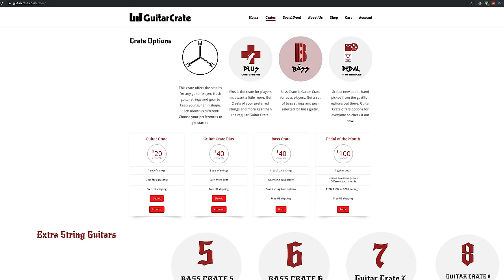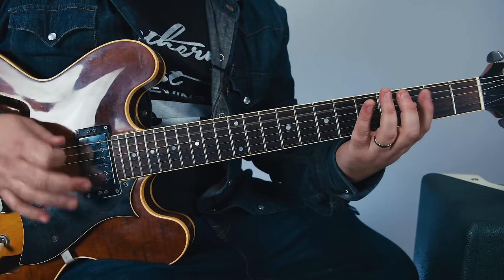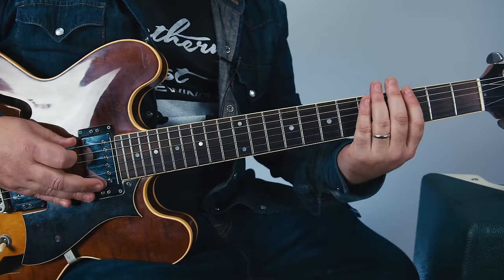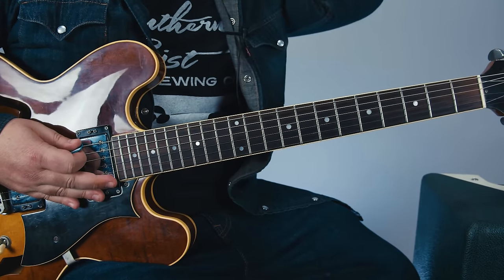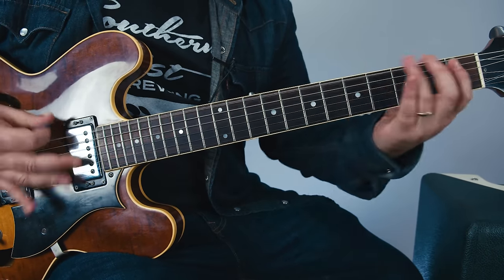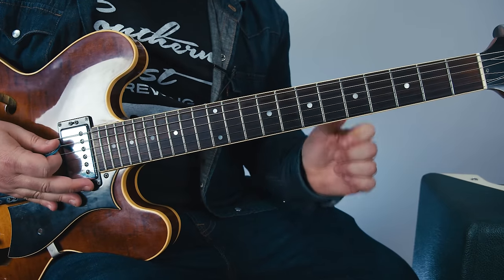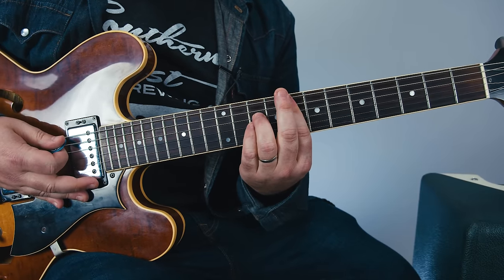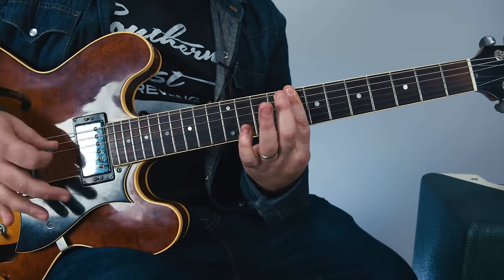Pearl Jam Even Flow Guitar Lesson + Tutorial